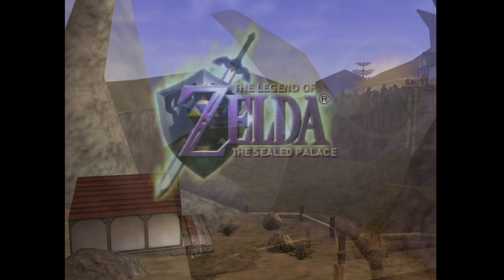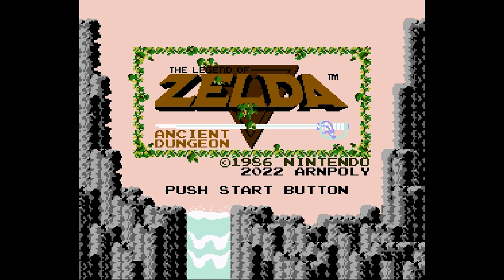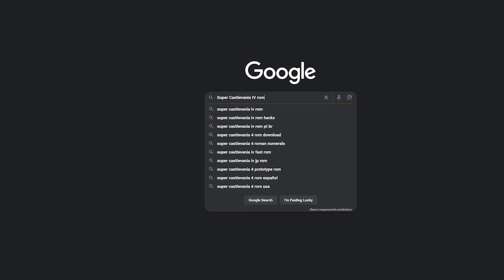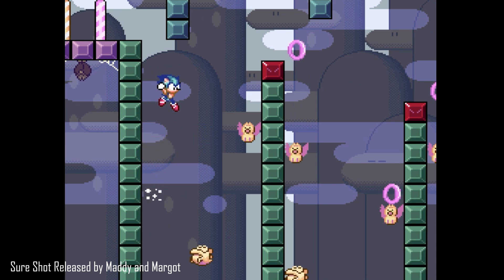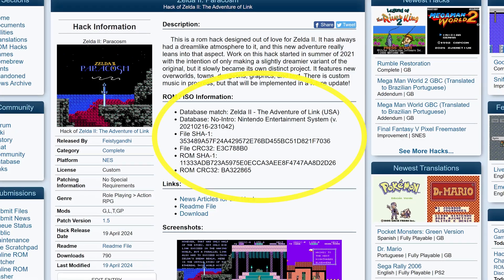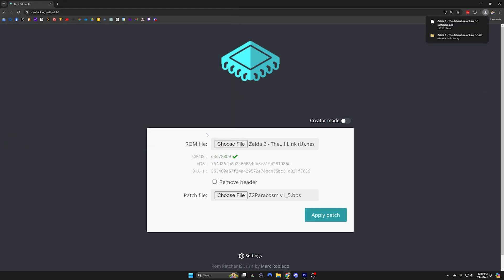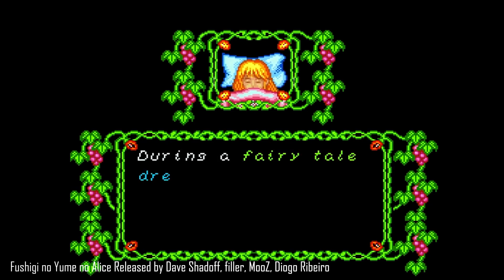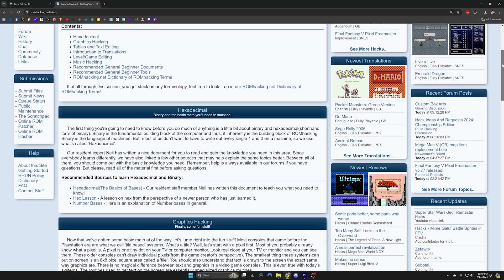How to Play ROM Hacks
A step-by-step guide to playing fan-made games such as ROM hacks, translations, and radomizers on emulators, FPGA consoles, and original hardware.

00:00:00 Intro
00:00:20 Emulators and Hardware
00:00:38 Required Files
00:01:20 Applying Patch
00:02:14 Outro